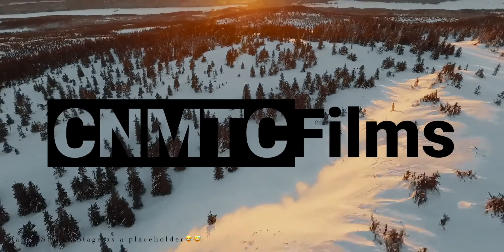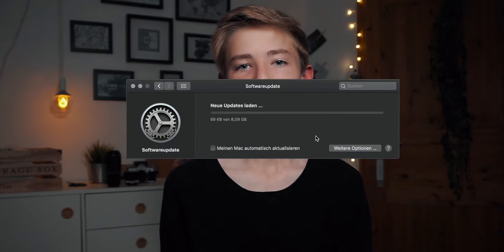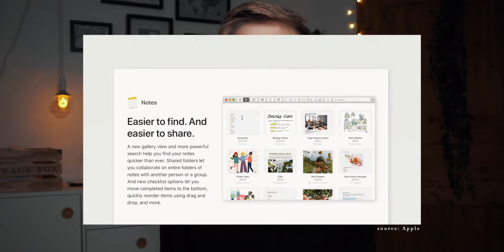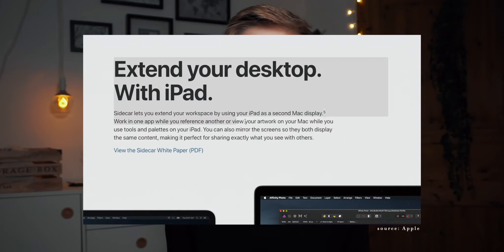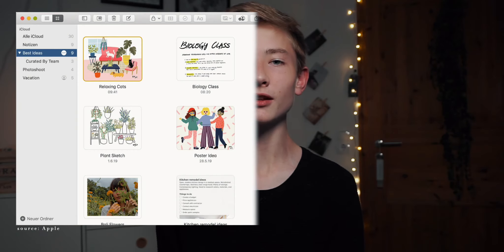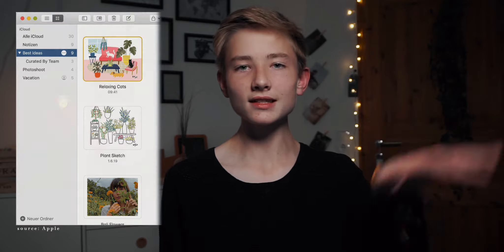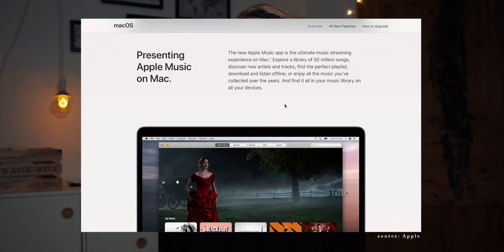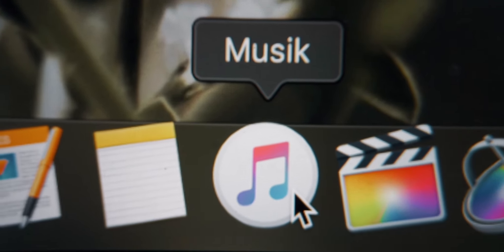macOS 𝘾𝙖𝙩𝙖𝙡𝙞𝙣𝙖 ! - should you update? | TOP features | CNMTCFilms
-In todays video I talk about my favourite new features in MacOS Catalina, especially SideCar, a function that lets you turn your iPad into a display for you Mac!-

Music & sounds:

Song:

[Chillstep] RTIK - Alone With You (feat. Intermission) [ʜ/ʀ]

heroboard 👽 est. 2011

Intro:

[Future Bass] priZmou - Tired Winter

Endcard:

[Dance] Last Island - Are We Dreaming [ʜ/ʀ]

heroboard 👽 est. 2011

⚙️ Equipment:

-📸CAMERA: Sony a6000
-📷small lens: Sony 16-50mm F3,5-5,6 OSS
-🦍Gorillapod (bending tripod): Joby SLR-Zoom & Ballhead
-🔩CAGE with Rods: Neewer "[…]Video Käfig DSLR Rig Set mit Griff […]
-🎤Voiceover MICROFON: T.Bone SC-450 USB
-🎙Audio RECORDER: ZOOM h4nPro
-💻LAPTOP : MacBookPro 2017 13" 8gb RAM
-     cheap STEADYCAM: Neewer Steadycam
-⚙️GIMBAL🔥: DJI Ronin-S
-🎛editing program: FinalCutPro X